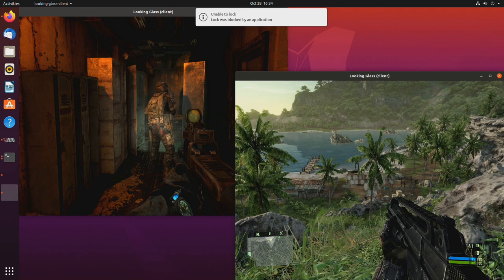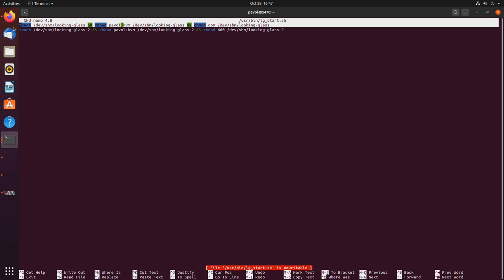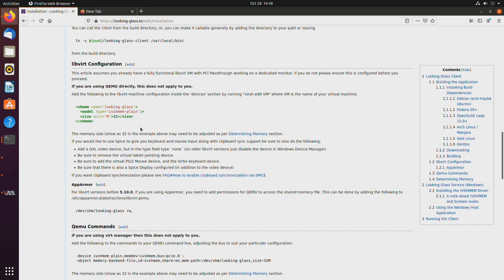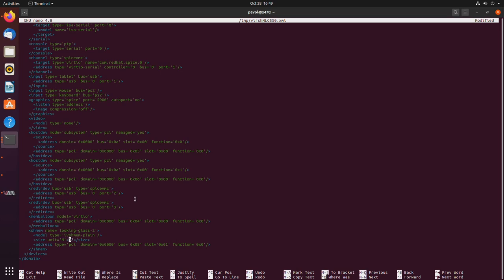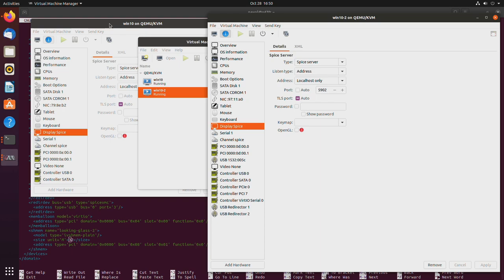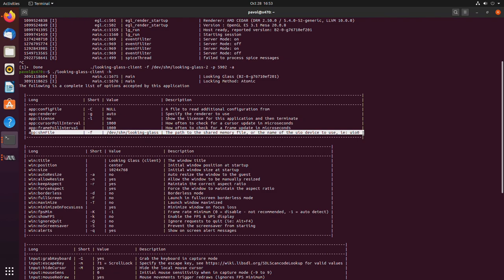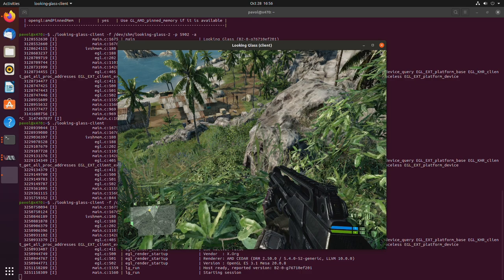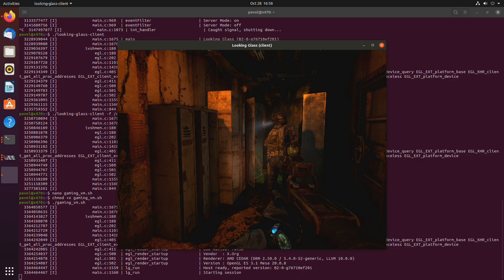Looking Glass: Running multiple VMs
In this video, we will go over adjusting the the previous Looking Glass guide to support multiple guests with GPU passthrough concurrently.

1. Modify /usr/bin/lg_start.sh as a superuser

2. Edit virsh:

3. Change Display Spice port

4. Start Looking Glass with modified parameters

Link to Looking Glass should be here. Sorry, Youtube community guidelines